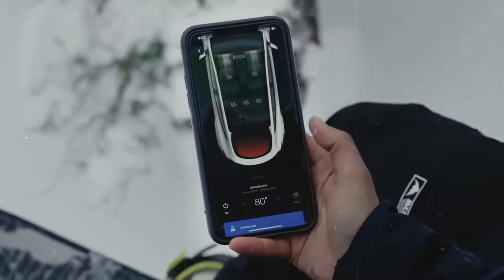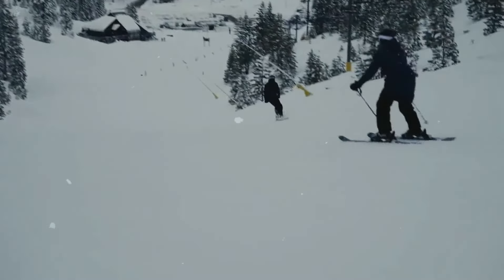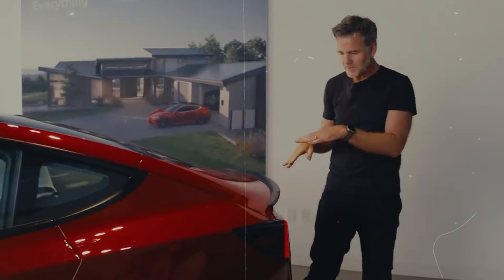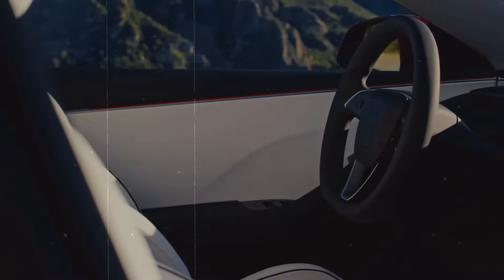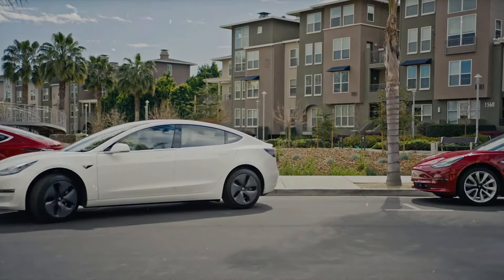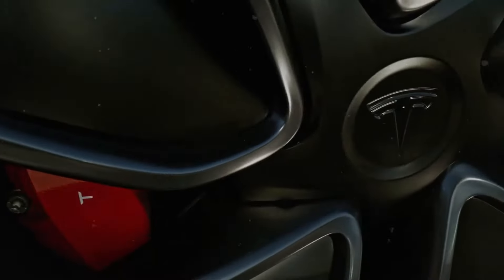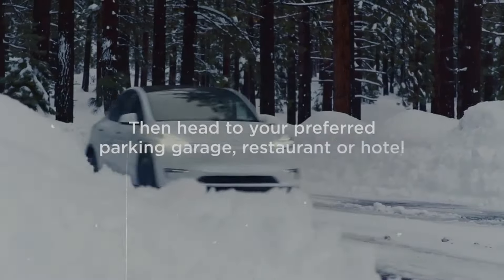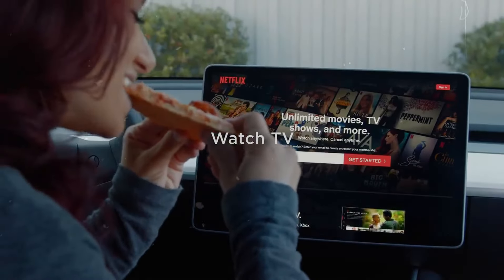Tesla Model Y Comes Loaded with Market Leading Features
Tesla is currently experiencing significant changes that are influencing the company in various ways. Recently, a major restructuring has led to layoffs and project cancellations, impacting Tesla's 2024 plans, including adjustments in pricing, hardware, and software updates. Despite this turbulent period, there is some exciting news. Notably, the Model 3 Performance now qualifies for the federal tax credit, making it more affordable than the Model 3 Long Range. This model offers great value with new features like improved suspension and a quieter cabin, making it an ideal time to consider purchasing one.